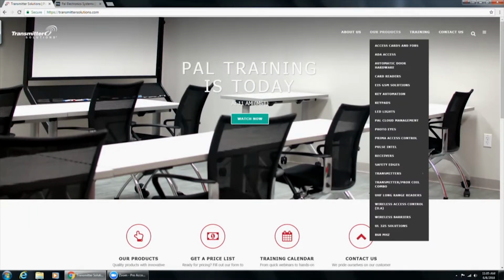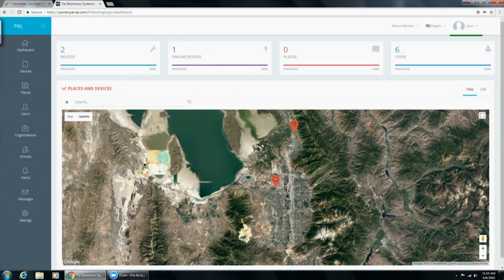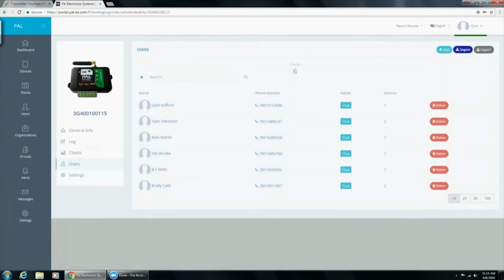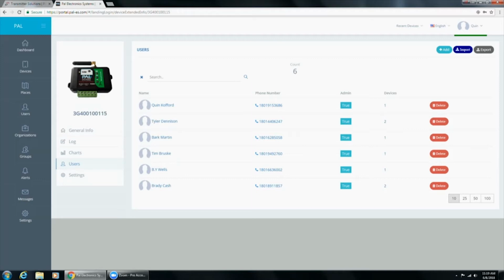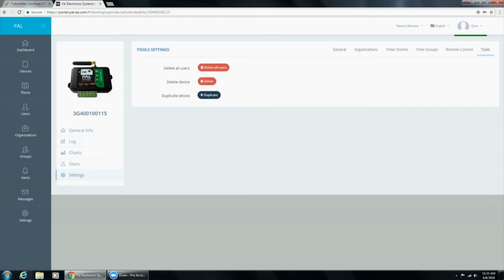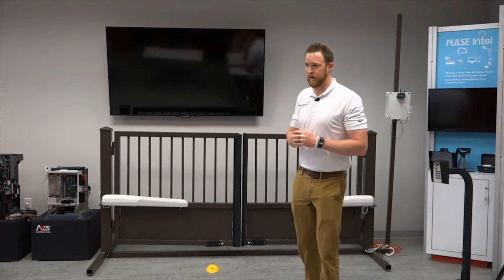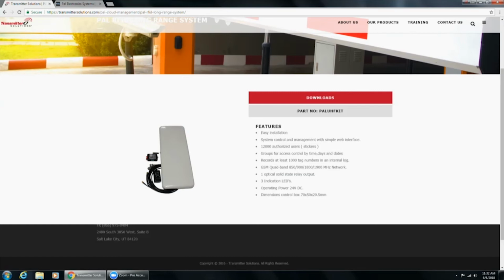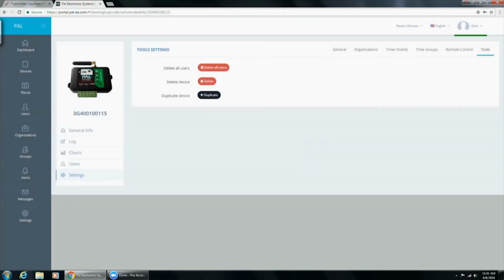6-8-18 PAL Cloud Management Introduction Training